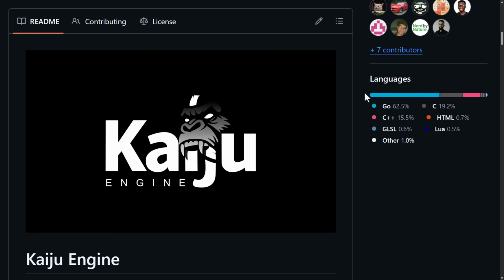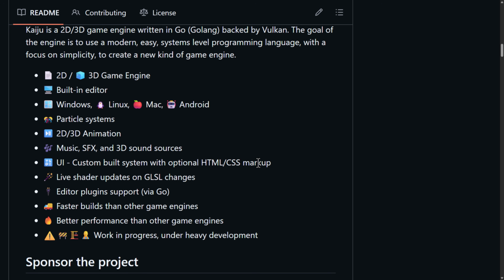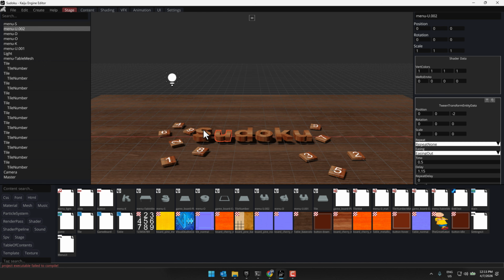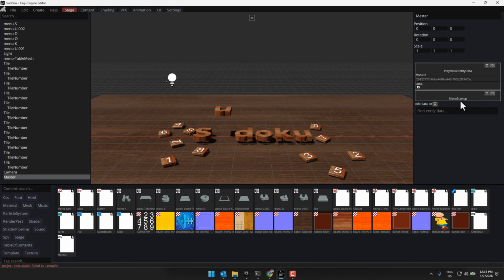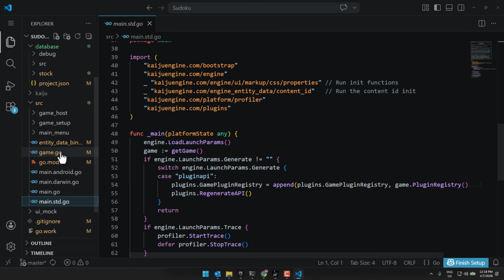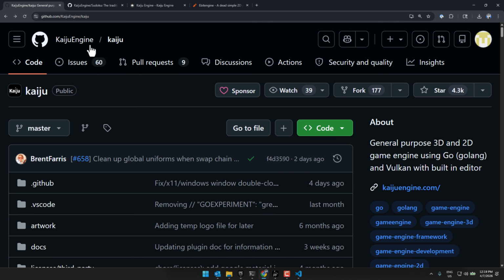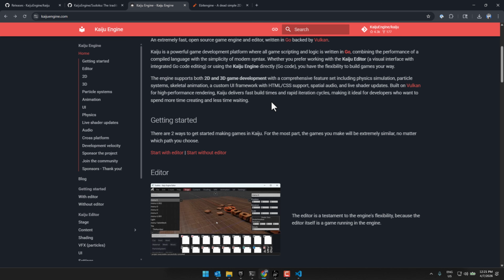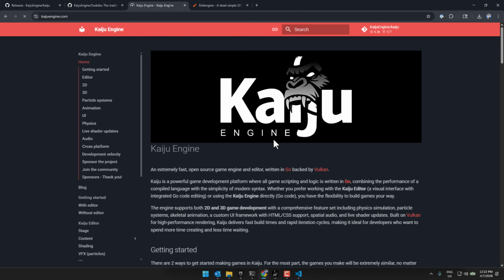Kaiju - One of a Kind 2D/3D GO Powered Game Engine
Kaiju is a unique game engine - it's free, open source, GO powered with a Unity-like editor for this 2D/3D game engine.  In this video we go hands-on with Kaiju to hopefully help determine if this GO 3D game engine is a good fit for you.